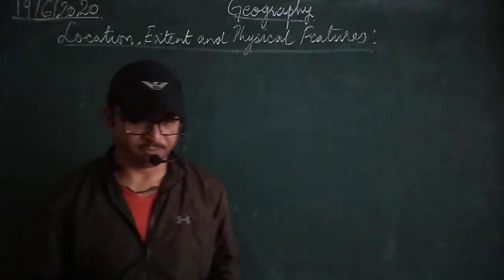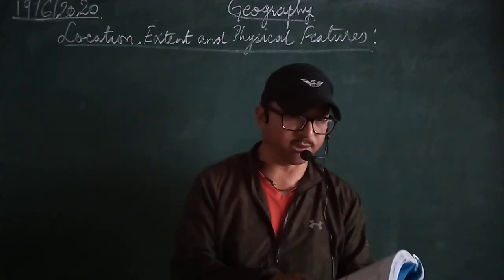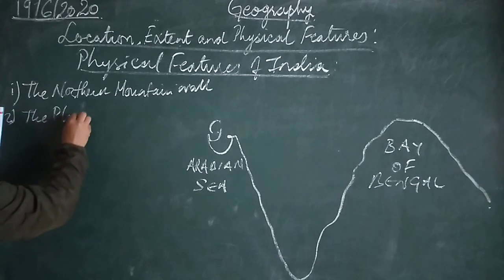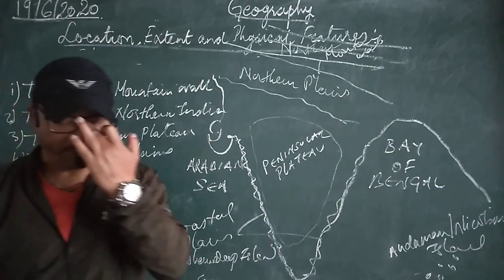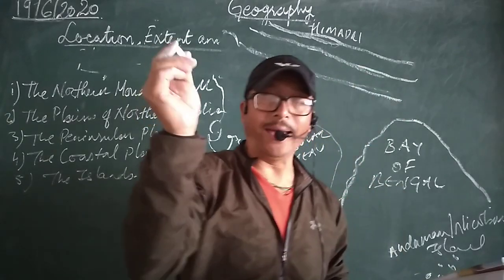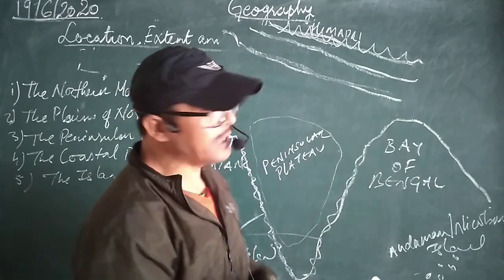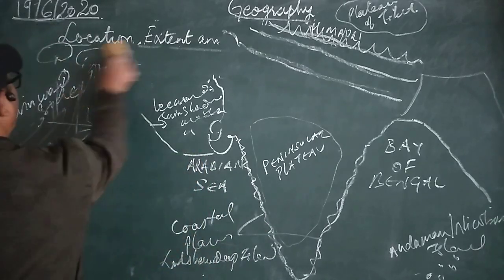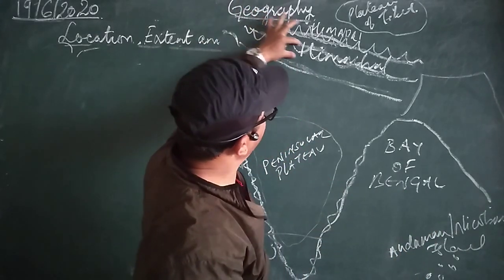Class 10 ICSE Geography "PHYSICAL FEATURES OF INDIA"